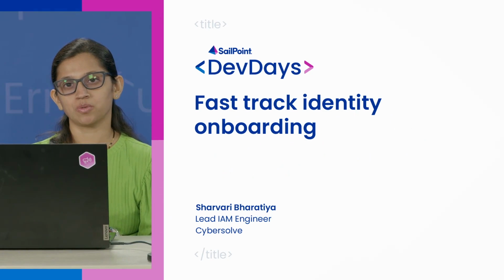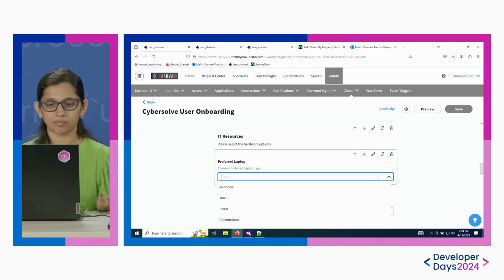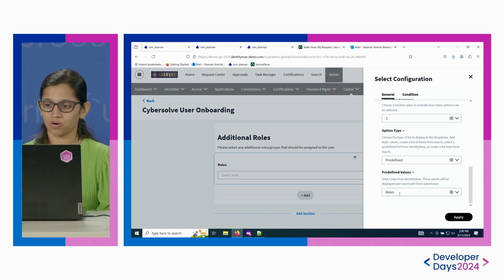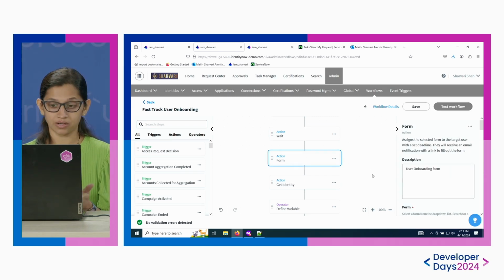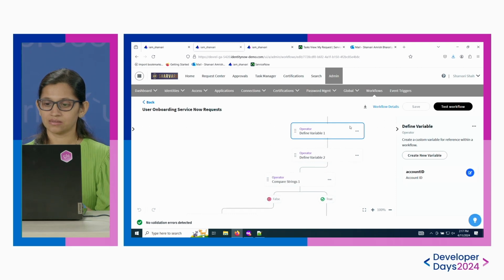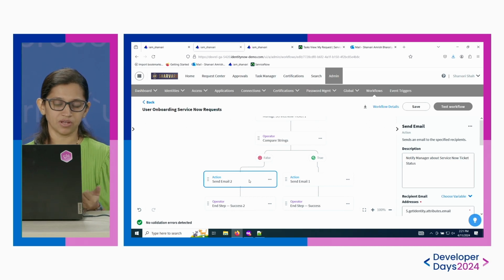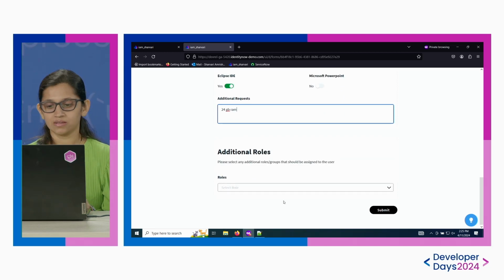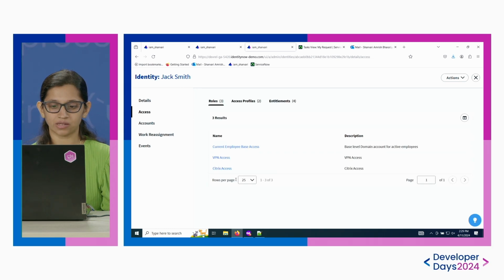Fast track identity onboarding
Click here to discuss this session, talk to the presenter, and get access to the resources shared by the presenter in the SailPoint Developer Community Forum